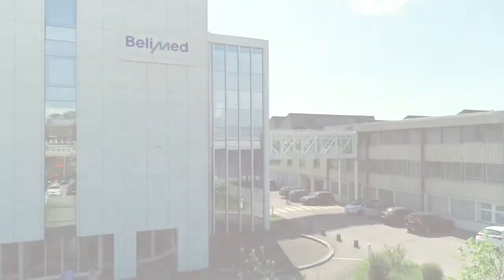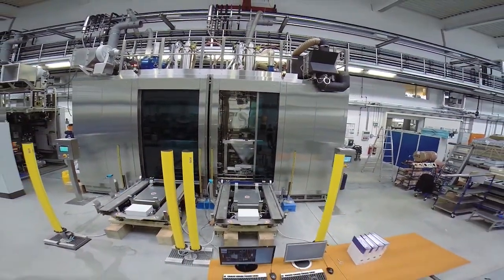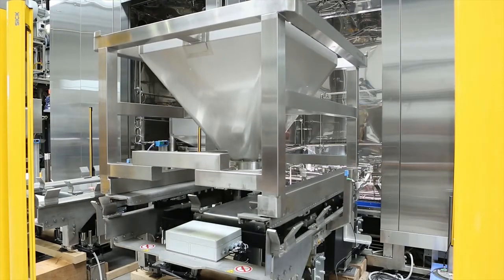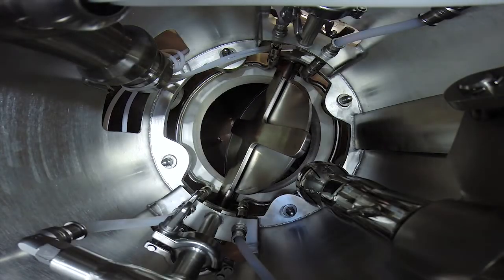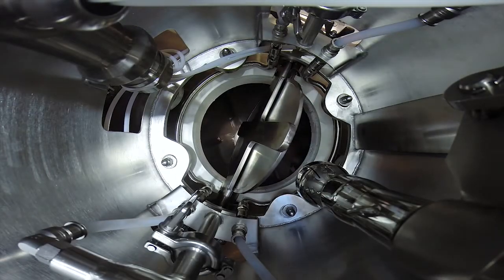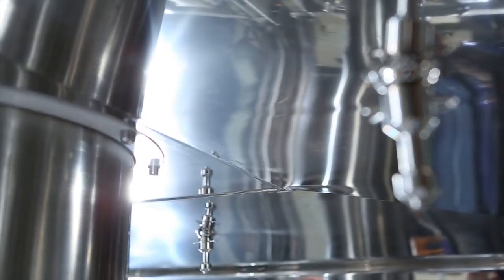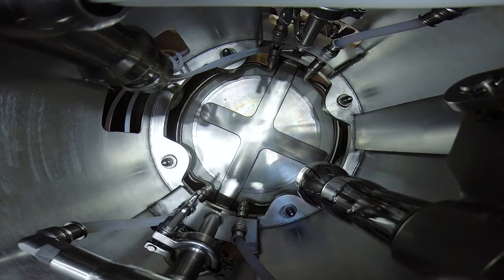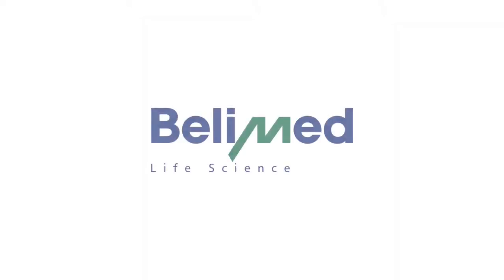Belimed Life Science - GMP-Compliant Container Cleaning in Pharmaceutical Production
As one of the leading companies operating in the area of decontamination and washing, for over 40 years Belimed Life Science has been developing, producing and marketing innovative cleaning, disinfection and sterilization systems in the life science, pharmaceutical industry and laboratory sector.

By an ongoing process of developing products and additional development based on customer needs, in line with the most recent guidelines and directives, Belimed Life Science has ensured that its products meet current and future market requirements, thus meeting the evermore stringent
demands applicable to cleaning effi cacy processes.

Cleaning methods are an essential process element in pharmaceutical research and production industries. This is typically shown by the multifaceted requirements of sanitisation and validation, to ensure repeatability of the process at any time. The objective of completely removing any product contamination from all components must be
accomplished by adhering to an extremely stringent validated procedure. These stringent demands encompass all machine parts that may come into contact with the processed products, i.e. containers, drums, bins, kegs,
funnels, tubes, drying trays, pumps and fi lling line components.

With its newly developed PH range of GMP washers for the pharmaceutical industry, Belimed Life Science has set new standards of engineering in automated cleaning process machinery. Modular design and the highest level of quality are at the core of these products. Due to the implementation
of GMP, GAMP and FDA requirements plus a large number of innovative technical solutions, Belimed Life Science machines exemplify a benchmark standard in the pharmaceutical industry. Intelligent engineering ensures
self-cleaning of the machines, which helps avoid any product carry-over.